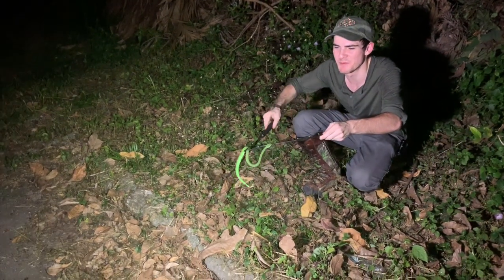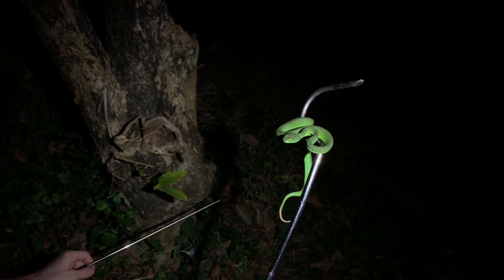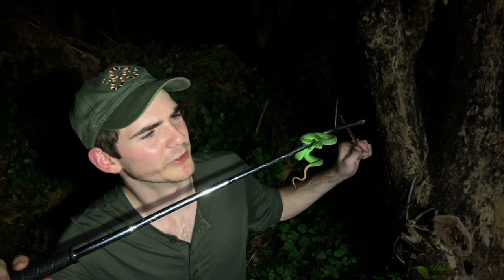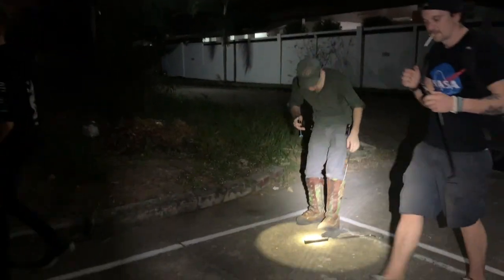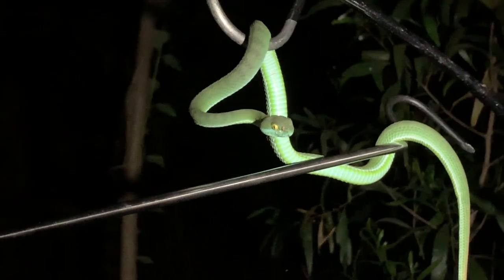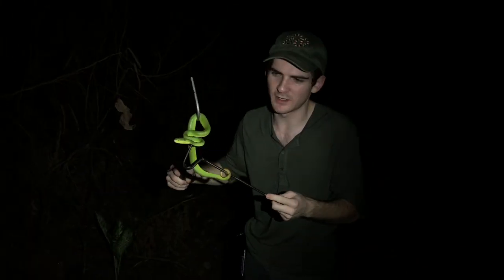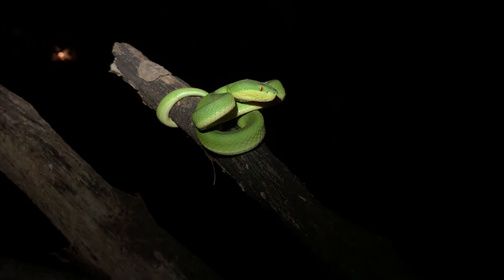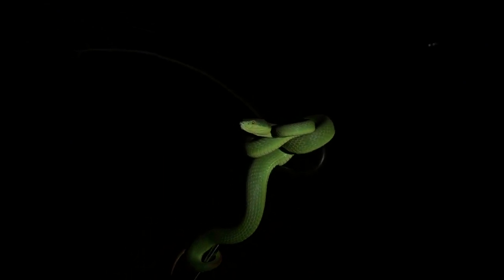Catching VENOMOUS SNAKES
Trimeresurus is a genus of snakes we encountered throughout our trip to Thailand and Borneo. These common yet dangerous snakes can be found throughout the country in a variety of habitats and in a wide range of colors. This episode features two of the many species we found (And who have their own episodes coming) and shows how close to town you can actually find these snakes. You may note that both T. albolabris and T. macrops were relatively calm and did not feel the need to defend themselves. This was very interesting to me as all the captive specimens of each that I have worked with in the states have been quite defensive! I guess they like their chill life living in such a beautiful country!

Link to our shirts: